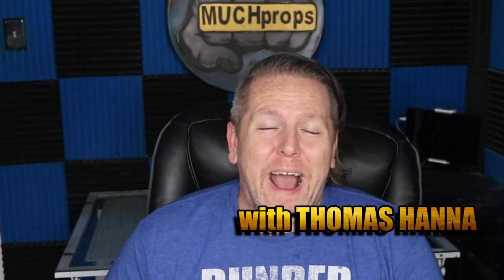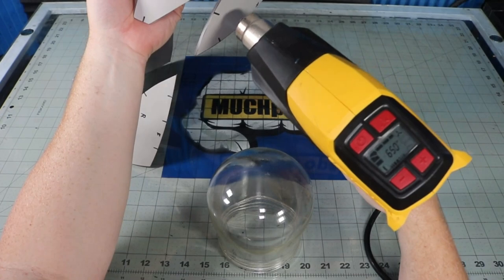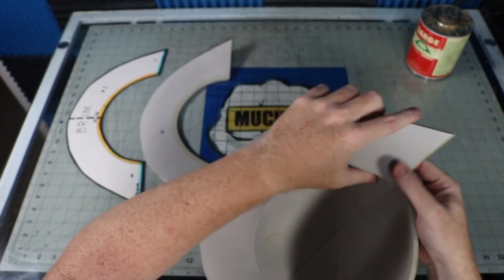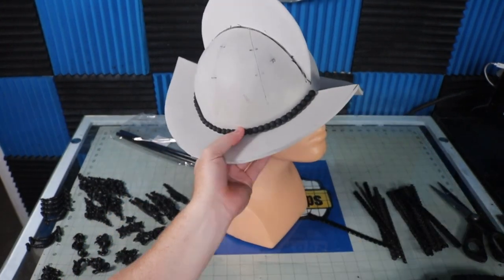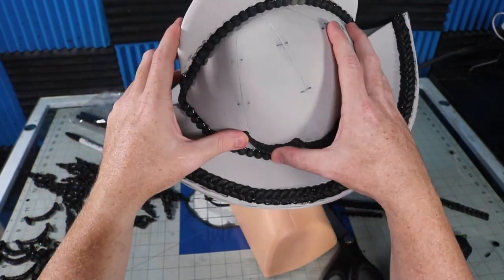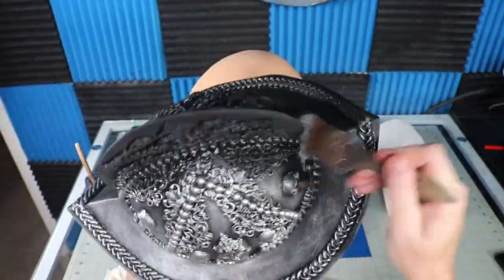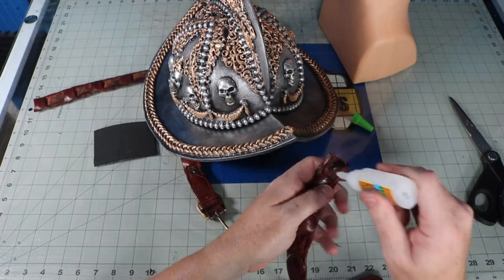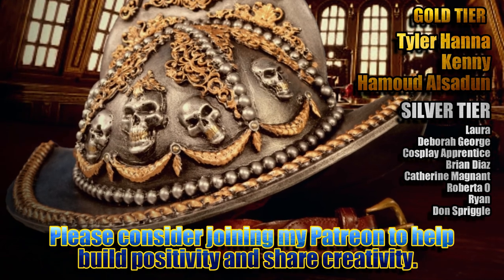Foam Crafting A Conquistador Helmet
Looking back in history at some pretty iconic armor, I stumbled upon the Morion helmet, or conquistador helmet as it's commonly known. I thought I would give it a go and try to put my own spin on it using the following materials: 6 mm and 10 mm EVA, cake detail molds, Evil Ted Cosmolds, hot glue, an old leather belt, contact cement, super glue, Plasti Dip, and some Rub-n-Buff paints. You may also need the following tools: a heat gun, a Dremel with various bits, and an Exacto knife or box cutter.